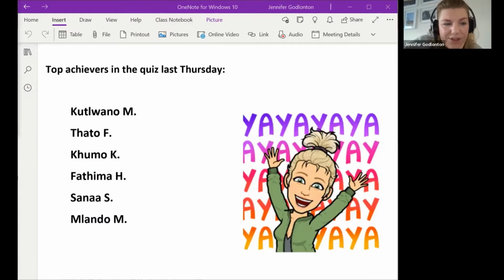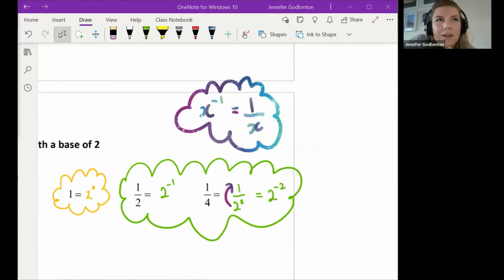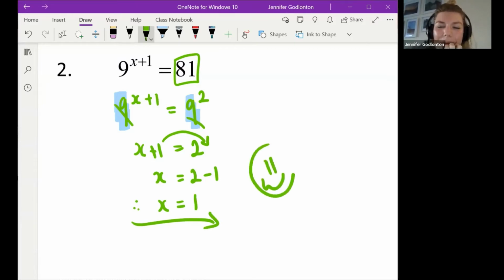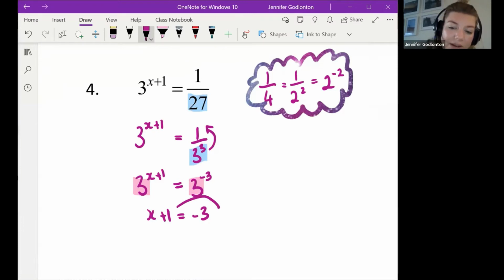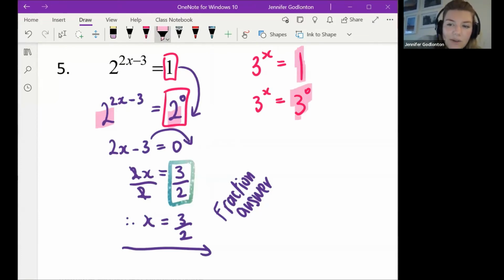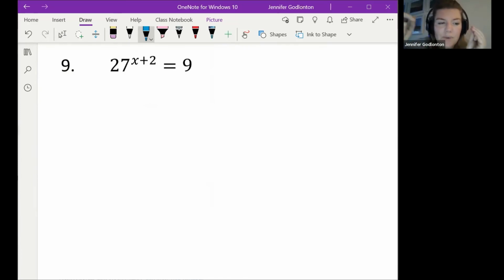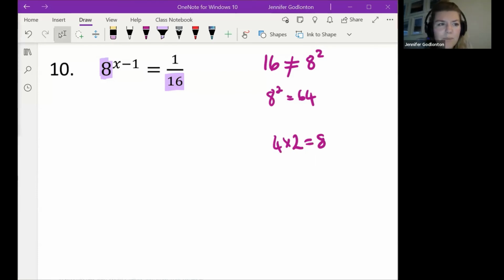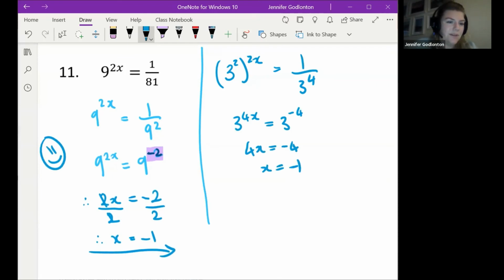Grade 9 - Equations (fraction equations)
Grade 9 | equation | fraction | exponent | exponential | base | power | index |